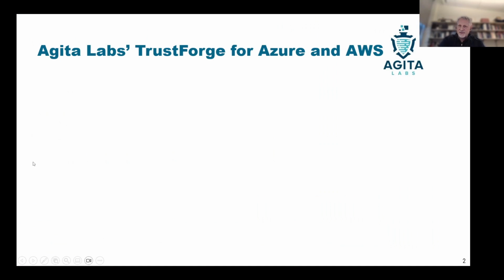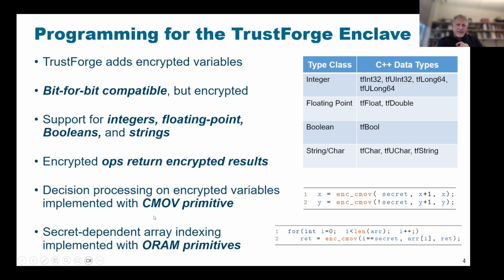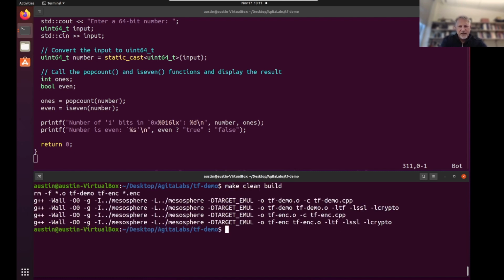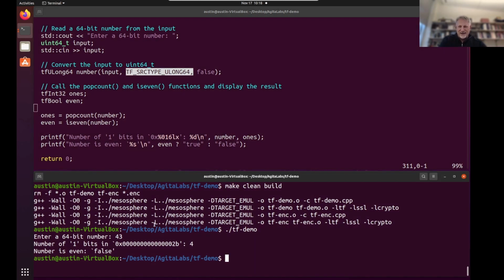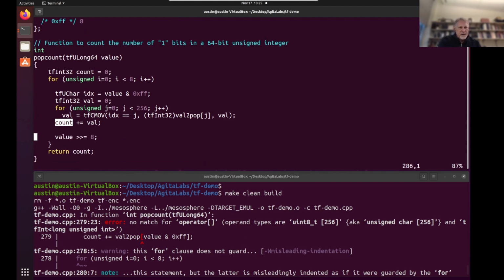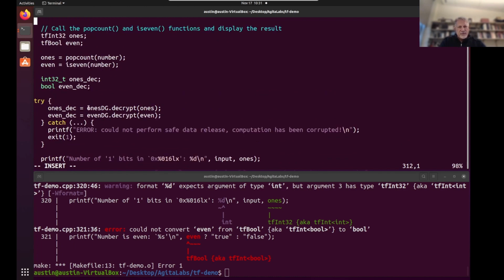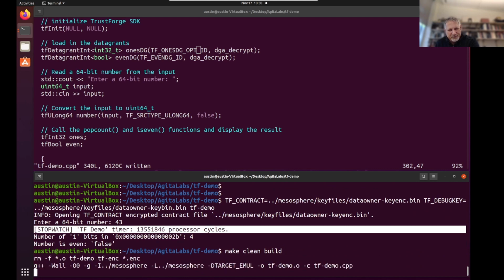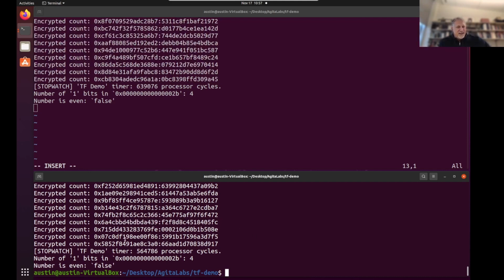TrustForge Programming Tutorial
This video is a video from the TrustForge programming series. It is a short tutorial on TrustForge-based privacy-enhanced programming.

TrustForge is a next-generation secure computation framework for Amazon AWS and Microsoft Azure that supports "encrypted computation" and "safe data releases". In this video, I take a simple LeetCode medium program and convert it to utilize always-encrypted computation and safe data releases. The tutorial covers nearly all of TrustForge's privacy-enhanced computation capabilities, plus the finer points of encrypted decision processing, oblivious RAM usage, and key and datagrant provisioning. I had a lot of fun making this video, I hope that you will check it out!